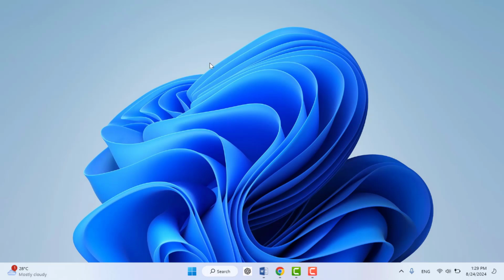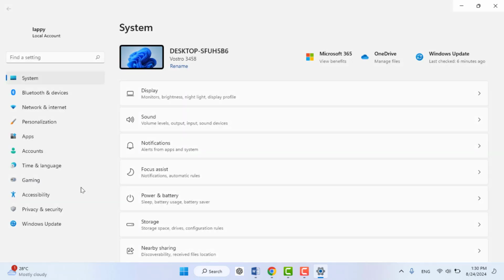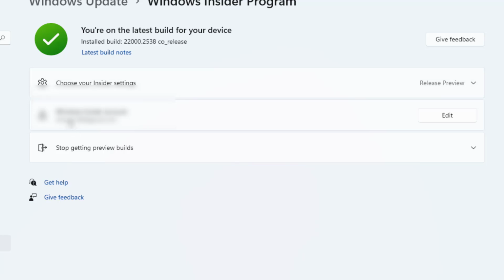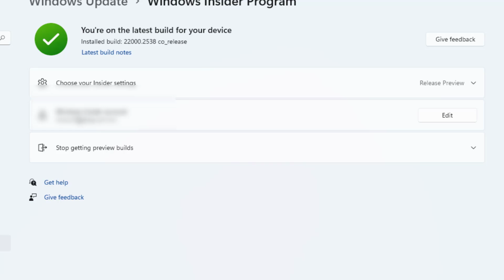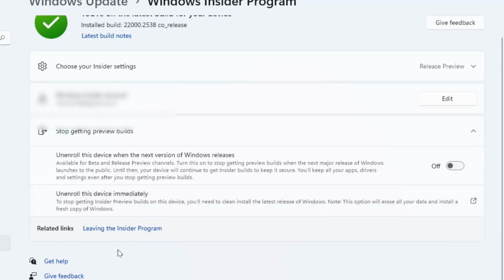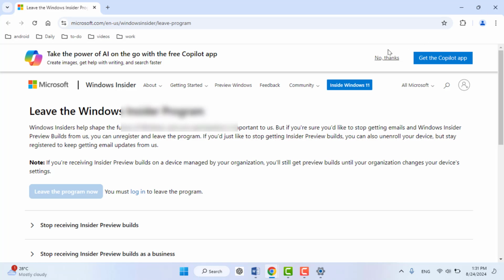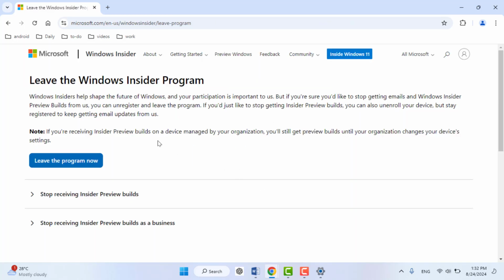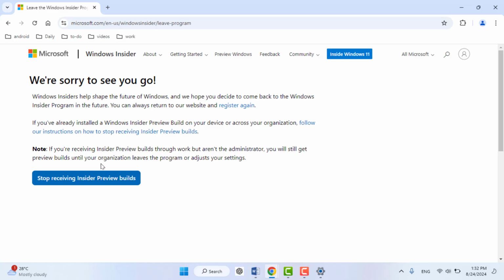How to Leave the Windows Insider Program on Windows 11 (Easy Steps to Opt Out)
How to Exit Windows Insider Program

Thinking about leaving the Windows Insider Program? In this video, we’ll show you exactly how to exit the Windows Insider Program and return to a stable version of Windows 11. Whether you’re looking to opt out of the Insider builds or just want to switch back to the official releases, we’ve got you covered with clear, step-by-step instructions.